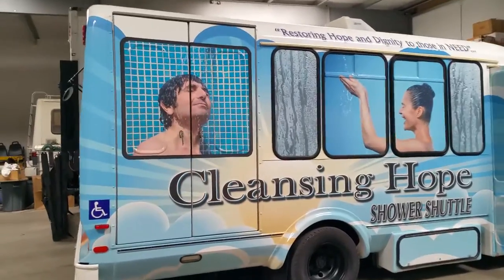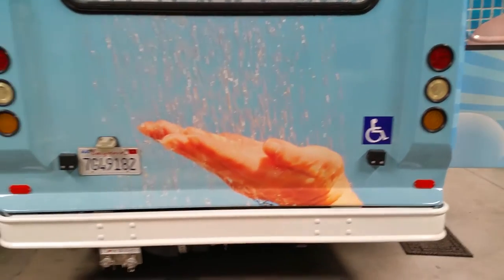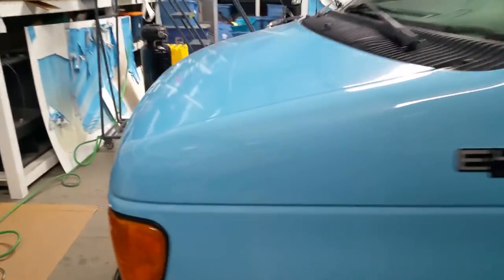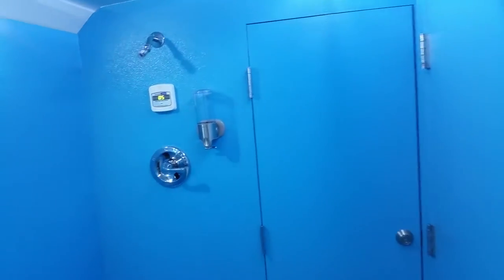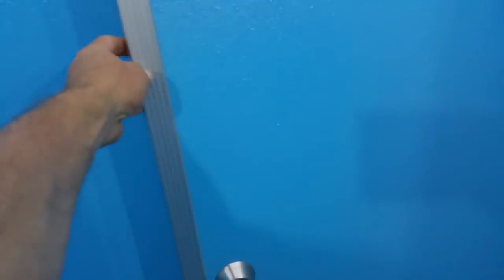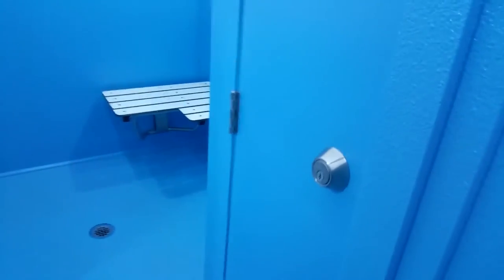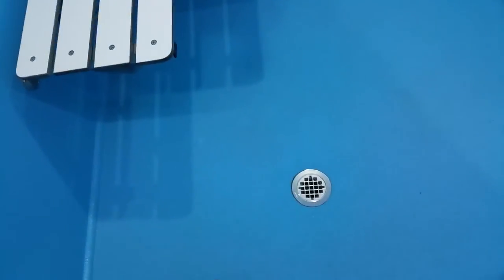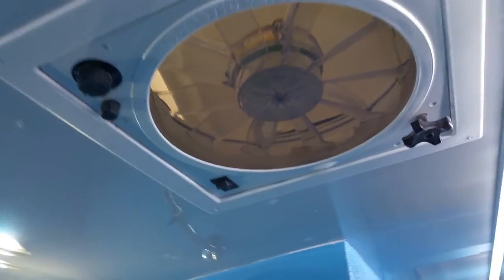Shower Shuttle walk thru 7-11-16 almost completed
Quick peek of where the shower bus is today ...she's almost done !!!